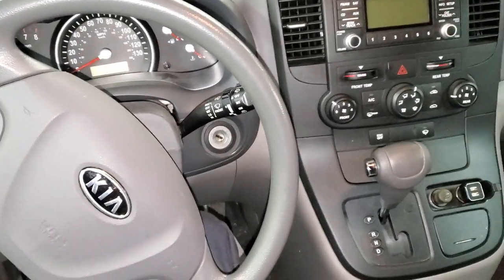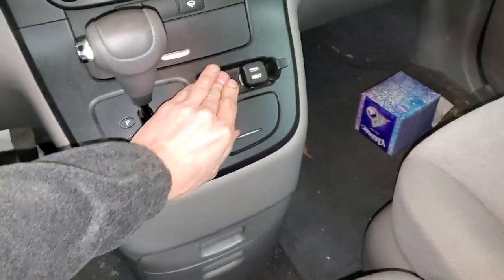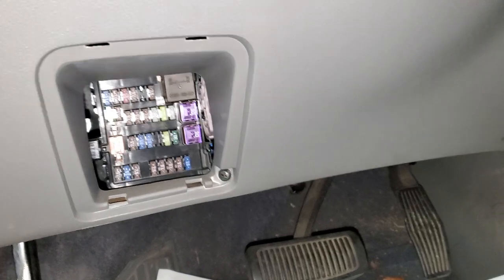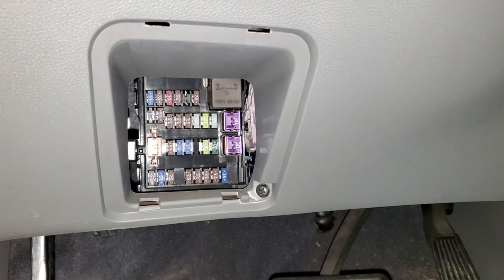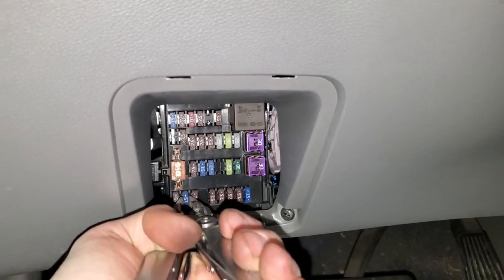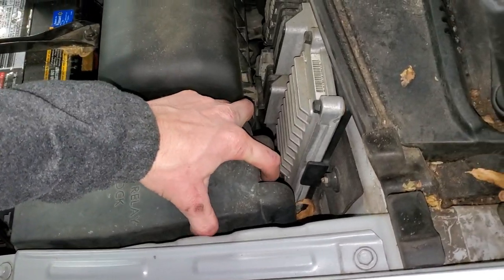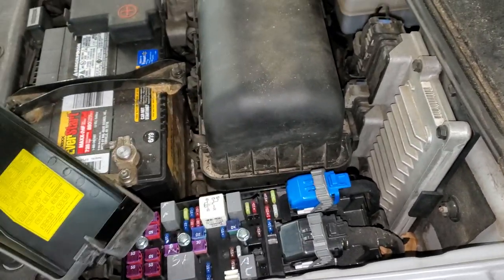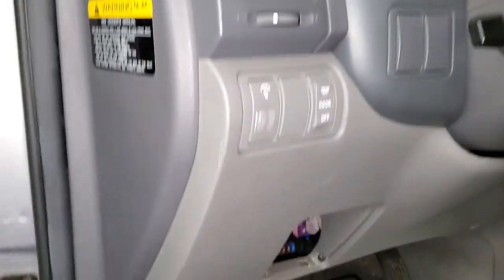2009 Kia Sedona Cigarette Lighter Fuse, Power Outlet Fuse Location